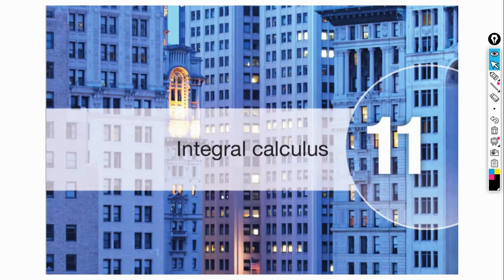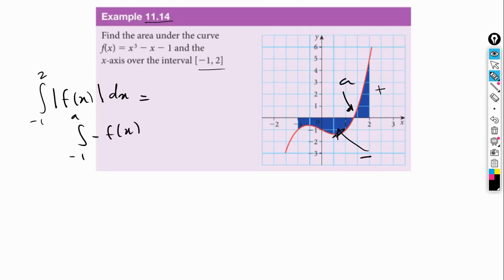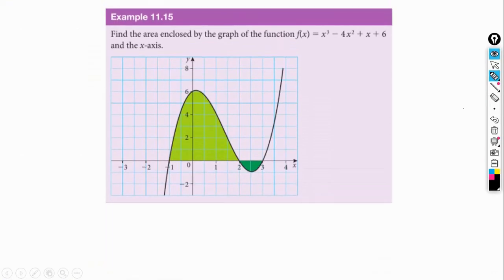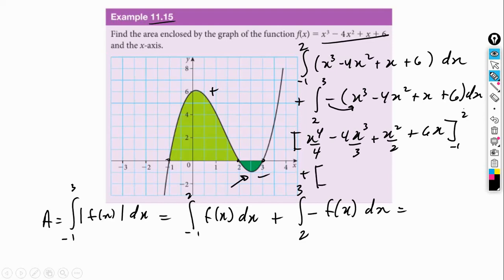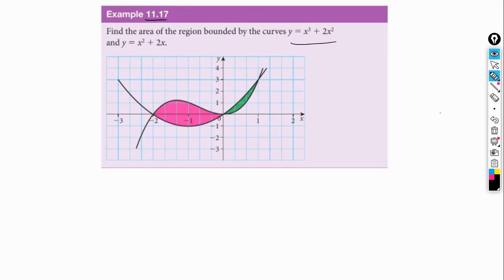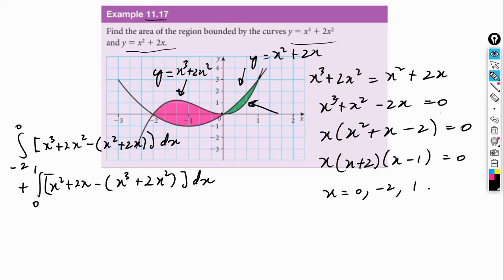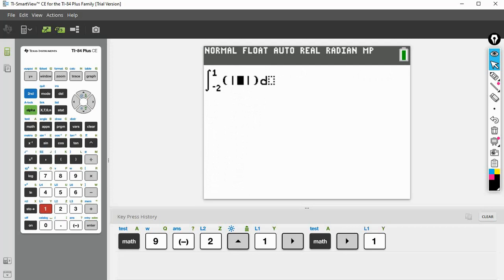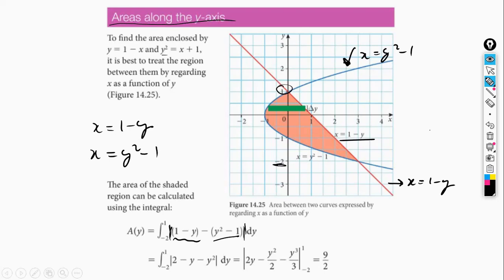SL AA 11 3 AREAS